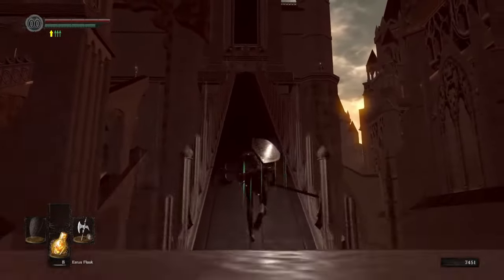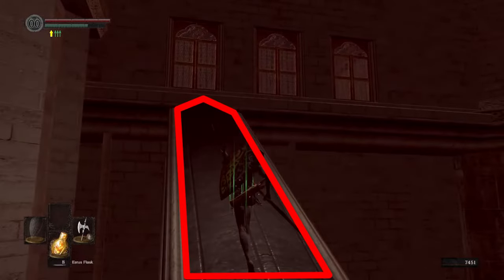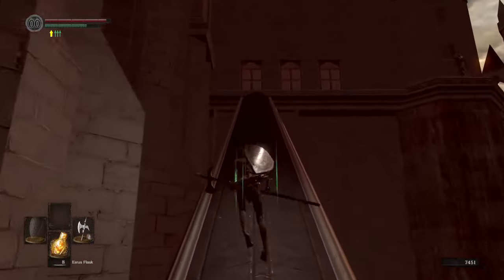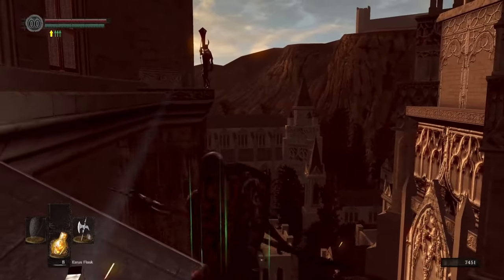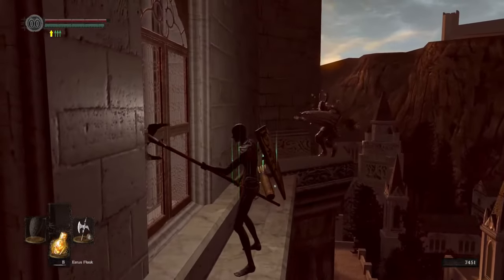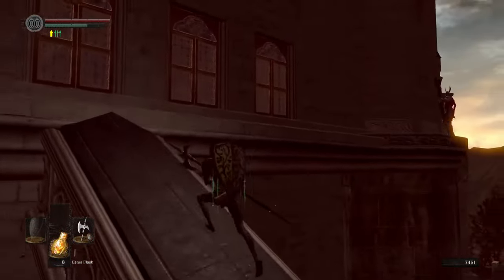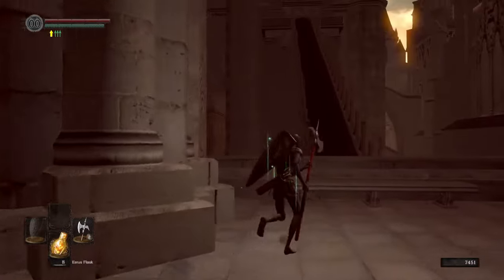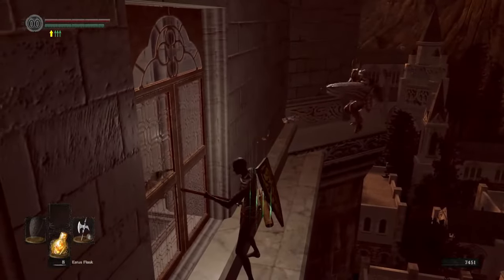Dark Souls 1 - Never get hit by the Anor Londo ledge archers EVER AGAIN!!!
Come watch me try to do the Dark Souls Trilogy back to back to back without getting hit by anything Its a stupid challenge.

The ledge archers. The ledge of death. Whatever you call this part, we all remember getting absolutely bonked over and over again our first time here. Its awful. And on a hitless run, its even worse. But now, with this guide you can do this section without being hit 100% of the time!